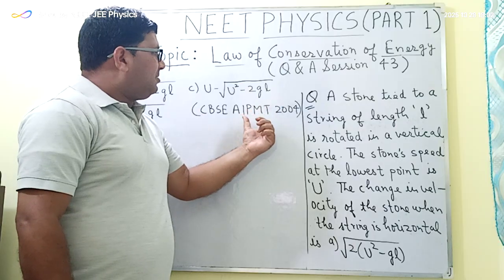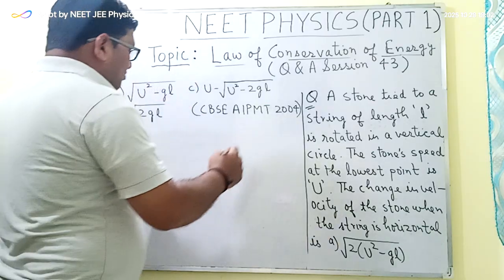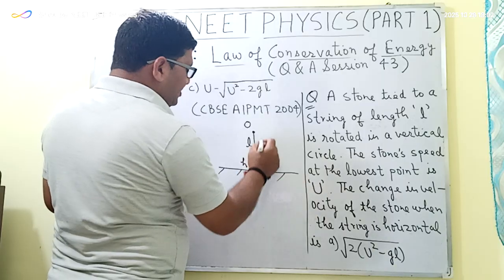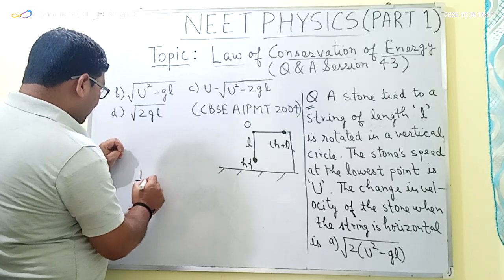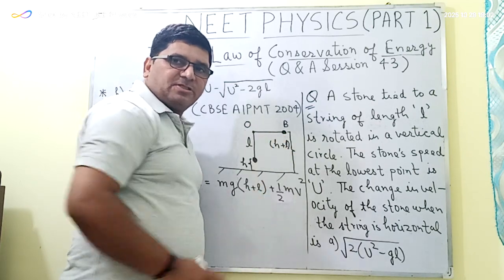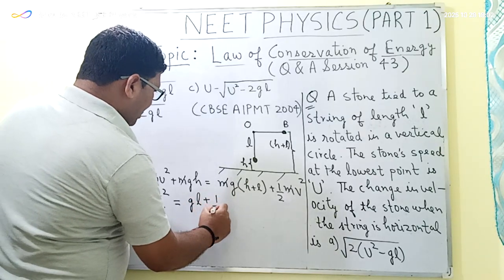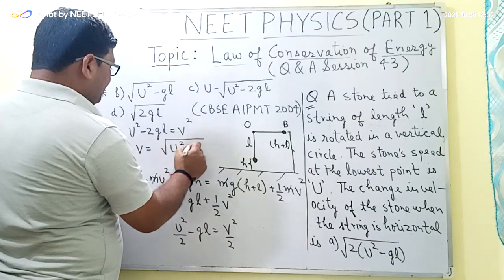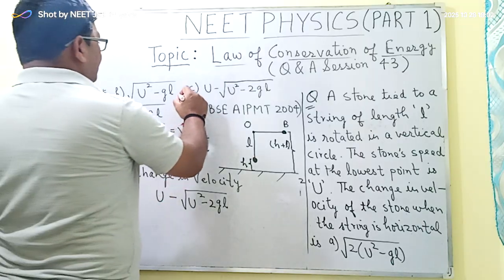Finding change in Rotational speed of an object between two points in circular motion - Session 43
How to find the change in Rotational speed of an object between two points in a circular motion - Q and A Session 43

### What you will learn:
* How to find the change in the rotational speed of an object between two points using the Law of Conservation of Energy
*  Concept behind the solution of this question

### Comment section:
Your valuable comments and suggestions for content improvement will be highly appreciated.